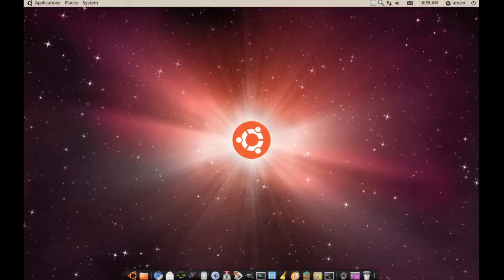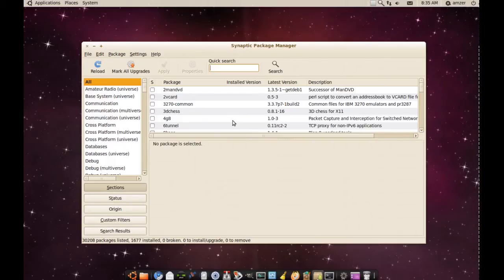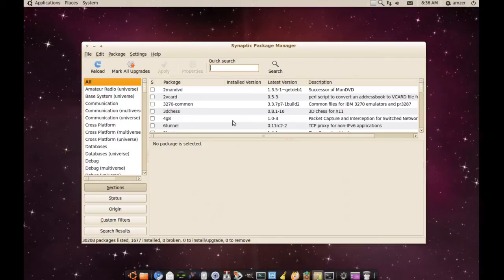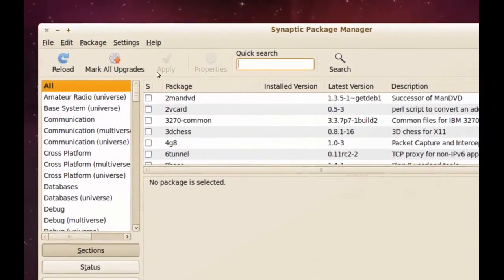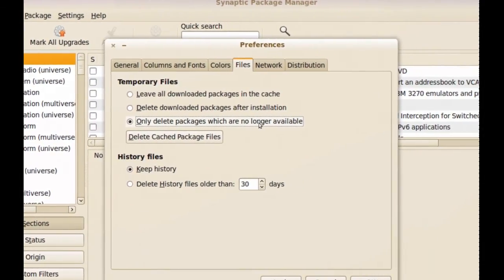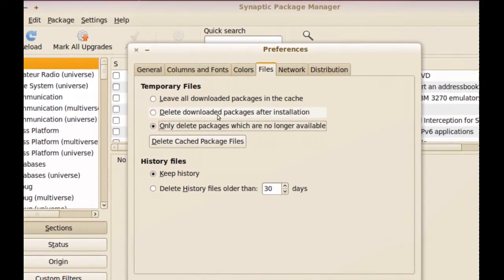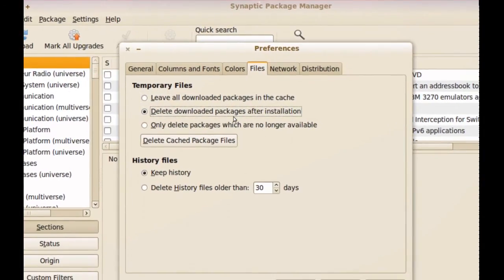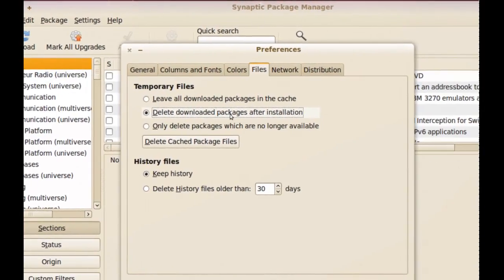Save HDD space by deleting unneeded cached .debs #79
I know it's been a while... I'm very busy these days but here's a quick tip you can use to save some hard drive space.